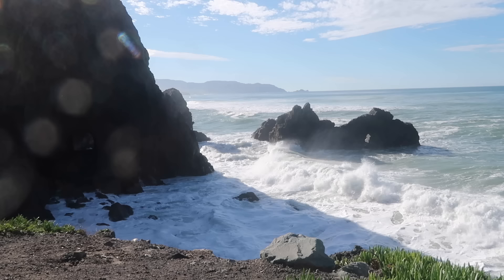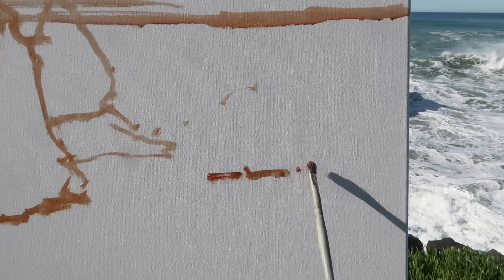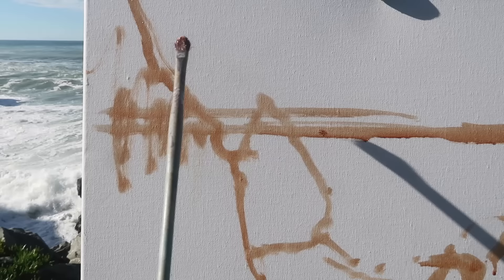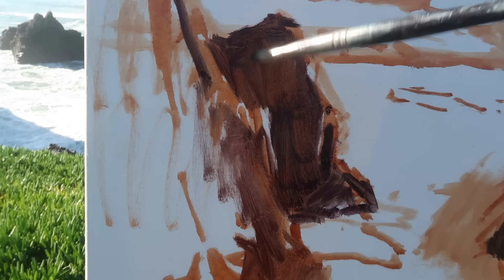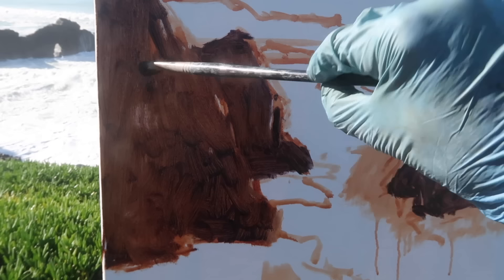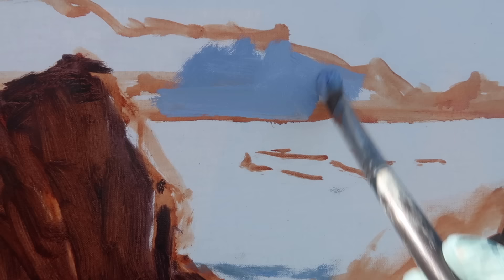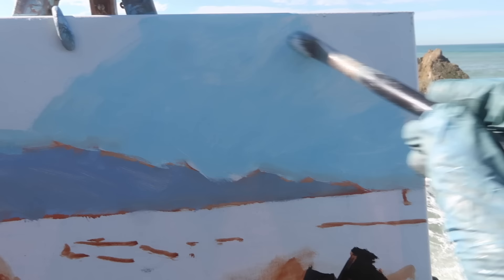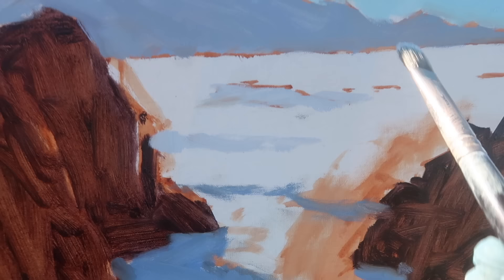PLEIN AIR oil painting MUSSEL ROCK pacifica california